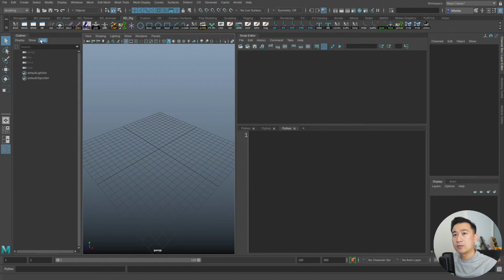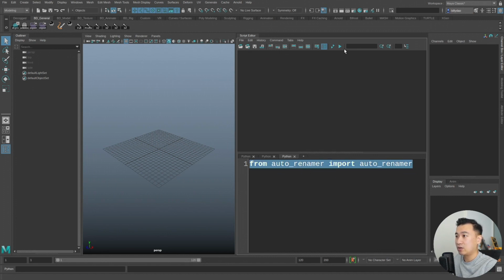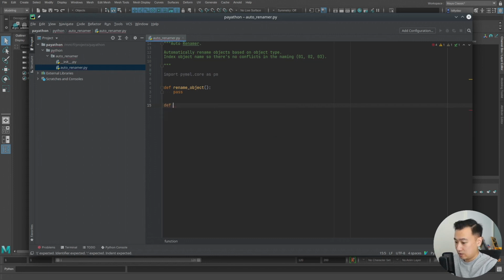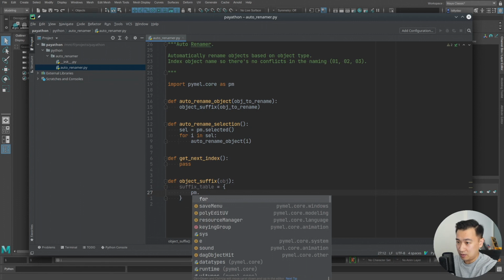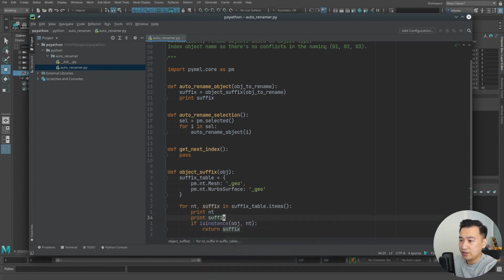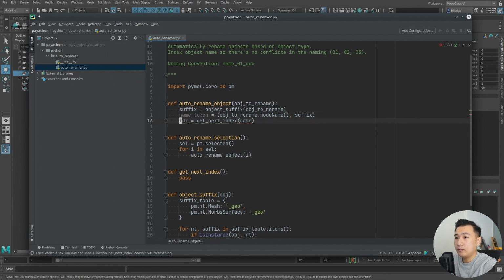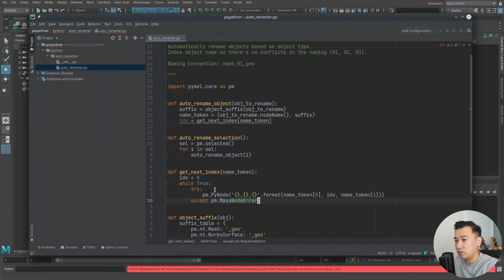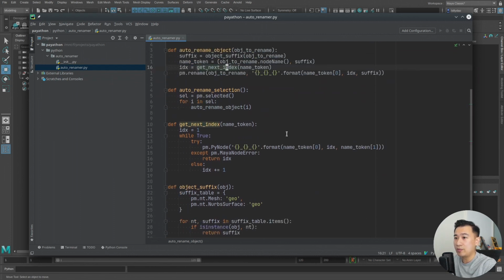Making an Auto Renamer (Part 1) - Let's Payathon #20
Episode #20 Let's Payathon - Let's put together everything we have gone through so far and try to write an auto renamer. This will be a free style video where there's no pre planning of any sort, we just start from scratch and figure it out.

Maya preferences directories:
Windows: C:\Documents\maya\[version]\
Mac OS X: /Users/[username]/Library/Preferences/Autodesk/maya/[version]/
Linux: /home/[username]/maya/[version]/